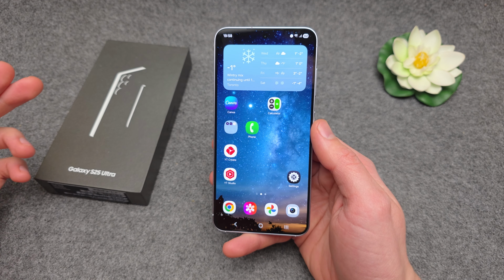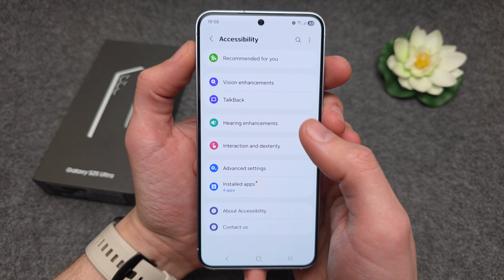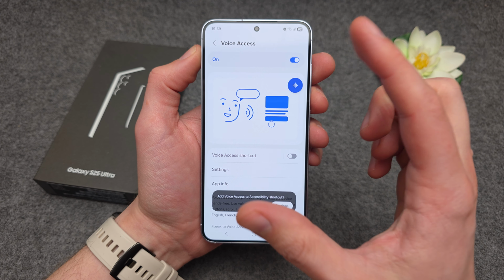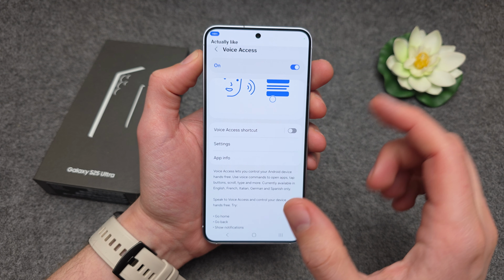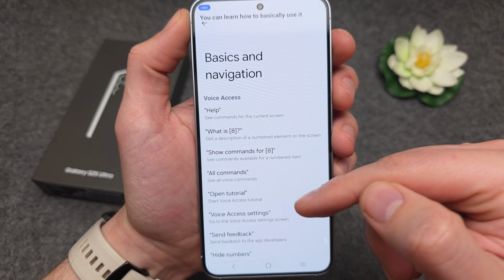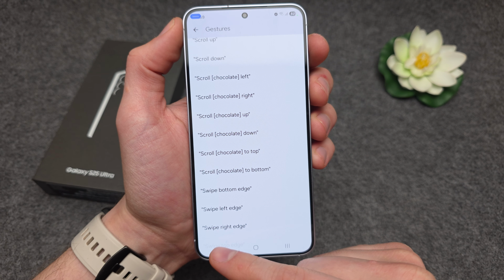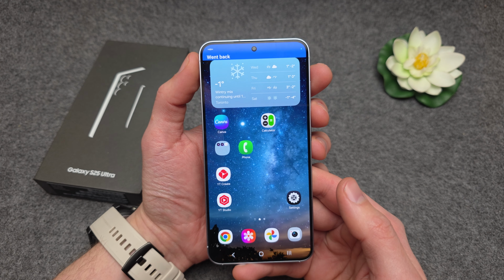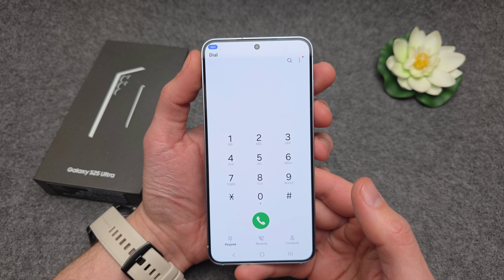How to SETUP & Use - Voice Access on Samsung Galaxy S25 / S25 Ultra - Control Phone Using Voice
Learn how to navigate your device, open apps, and perform actions hands-free.

What you’ll learn in this video:
1 - How to enable Voice Access on Samsung S25 / S25 Ultra
2 - How to set up permissions and accessibility settings for Voice Access
3 - How to control apps, navigate screens, and scroll using voice
4 - How to perform actions like typing, calling, and opening settings hands-free
5 - How to fix Voice Access not responding or not activating

This guide helps if you want hands-free control, accessibility assistance, or improved convenience when using your Samsung Galaxy S25 with voice commands.

Works for Samsung Galaxy S25, S25 Plus, and S25 Ultra running One UI.